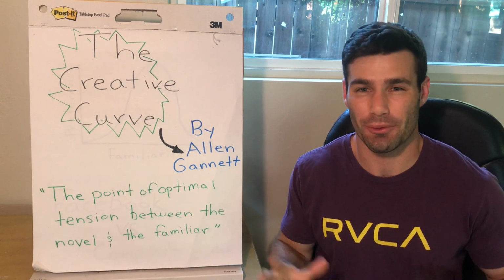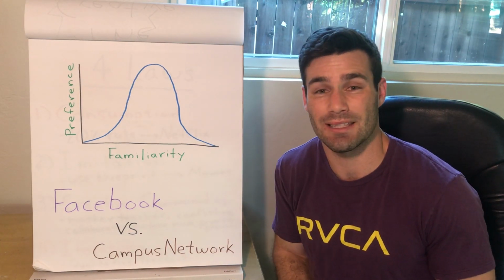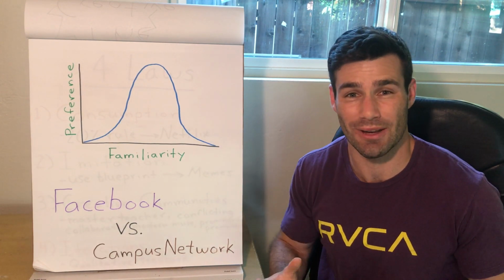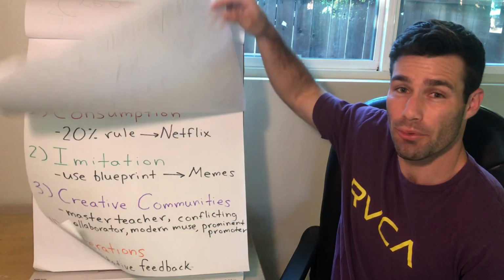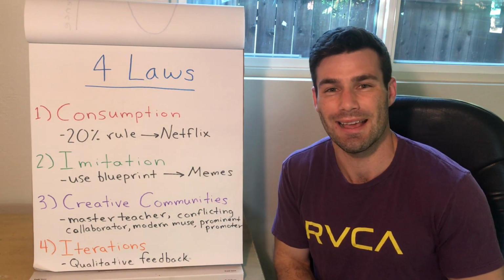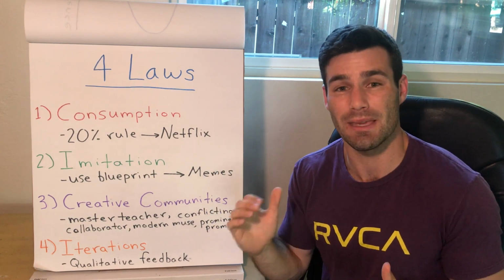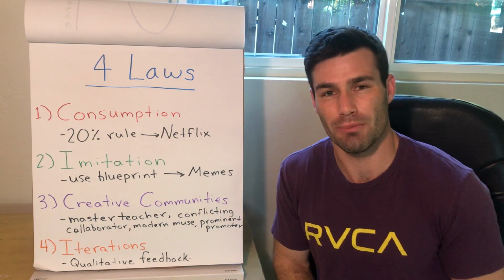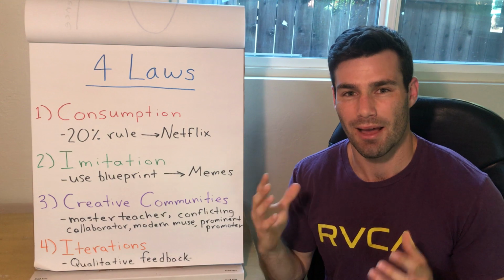"The Creative Curve" by Allen Gannett Book Summary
Allen Gannett, the CEO of TrackMaven, wrote this book to debunk the myth that certain people have innate "creative genius".  He shows that creativity is actually much more formulaic than we once thought.

The market prefers creative pieces that have "the optimal tension between the familiar and the novel".  He breaks down the 4 laws of the creative process so that we can all understand what factors influence creativity - consumption, imitation, creative communities, and iterations.